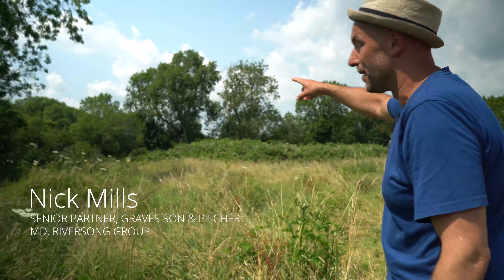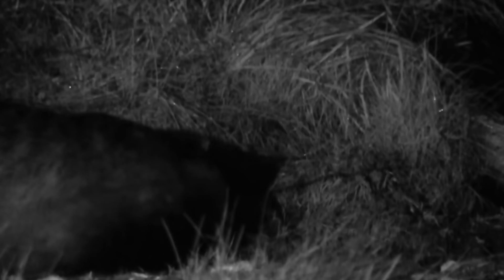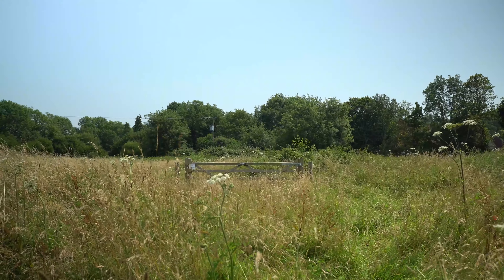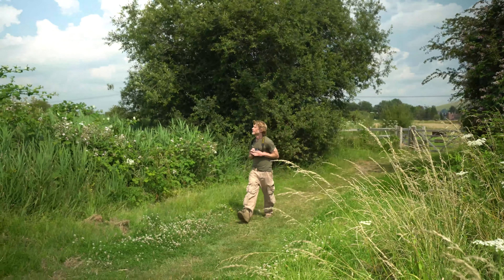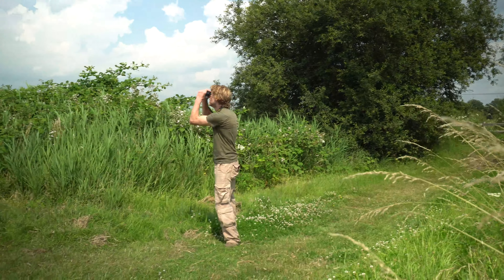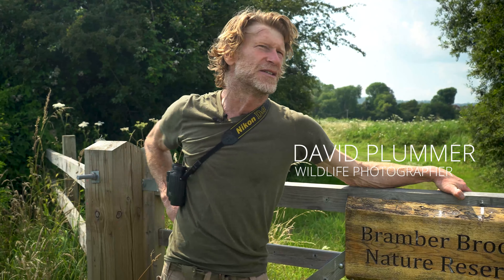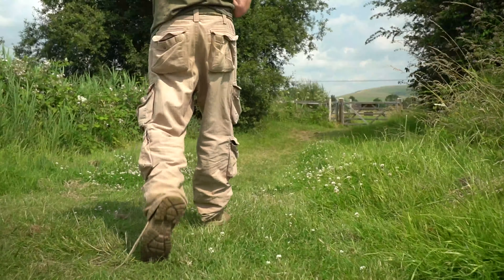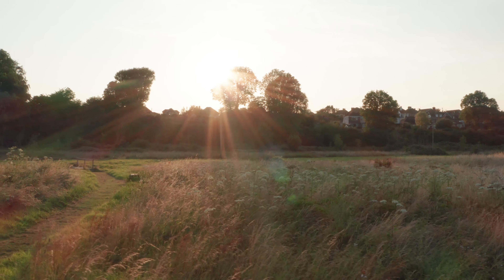Bramber Brooks Wildlife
This film shows the amazing range of wildlife which can be spotted at the Bramber Brooks nature reserve in West Sussex.